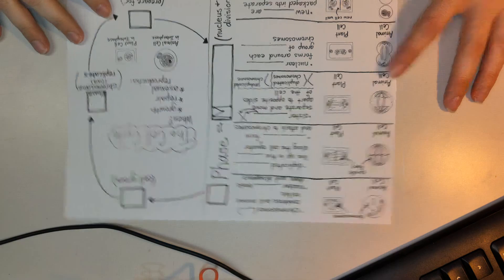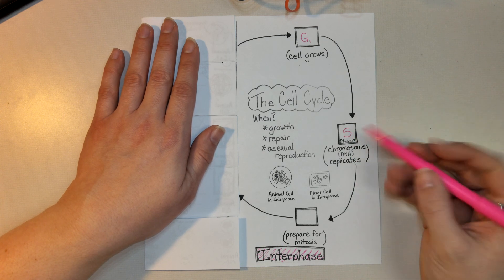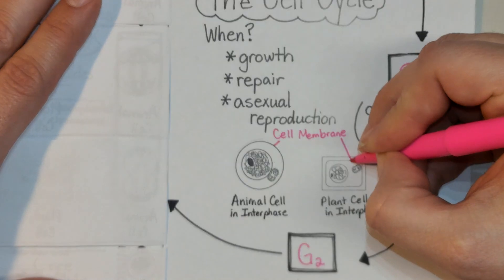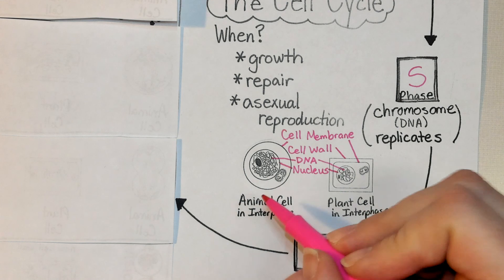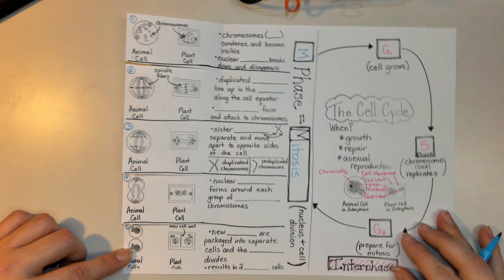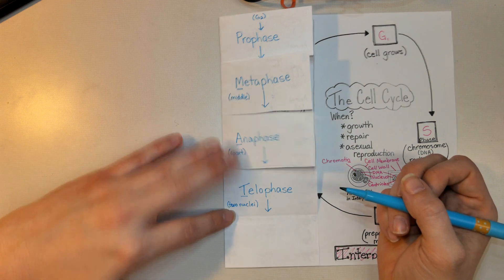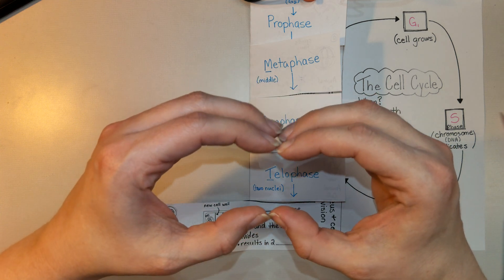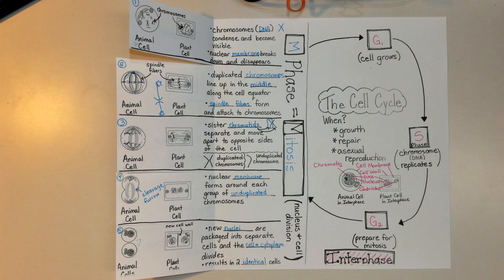Cell Cycle: Mitosis